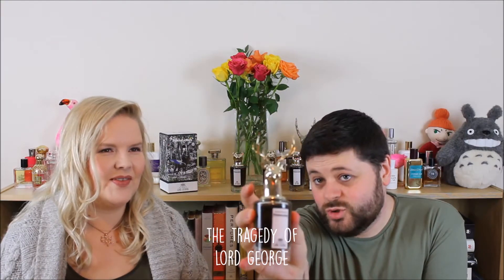Love to Smell Episode 24: Penhaligon's Portraits Reviews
This week we're smelling our way through the new collection from Penhaligon's - Portraits.

We review The Tragedy of Lord George, The Revenge of Lady Blanche, The Coveted Duchess Rose and Much Ado About The Duke